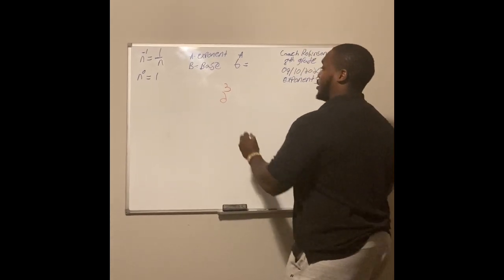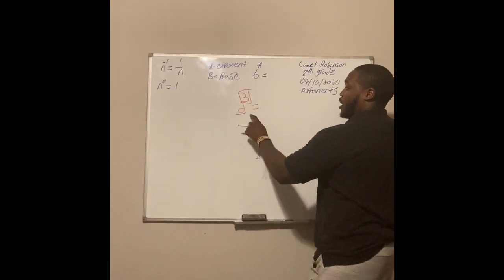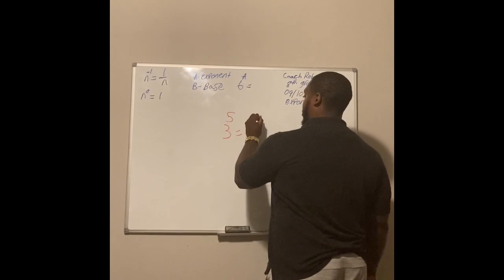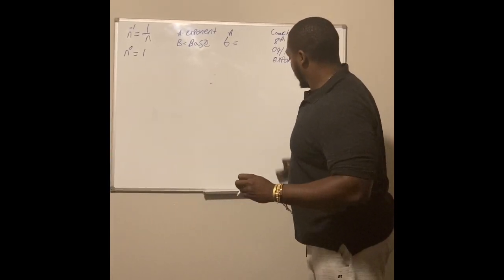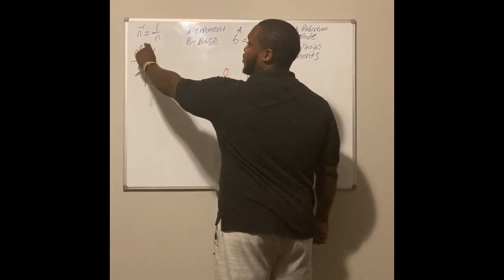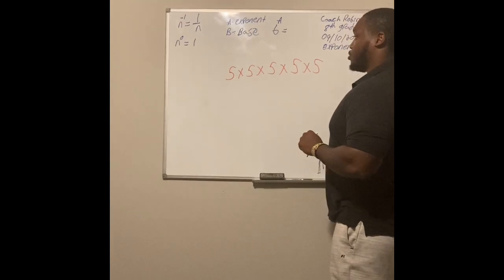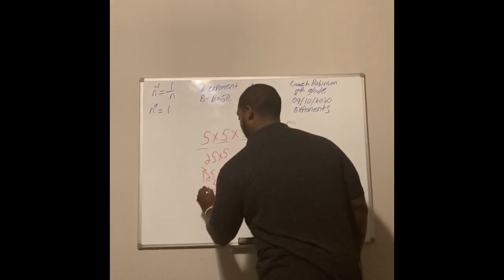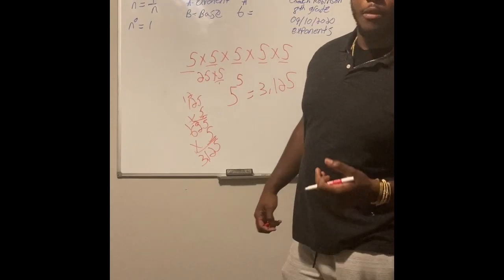8th Grade- EXPONENTS